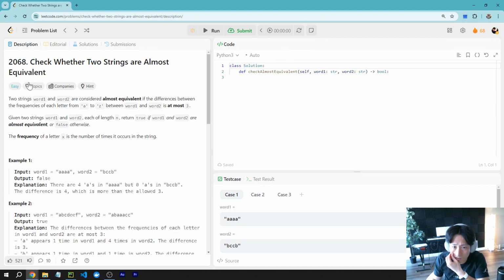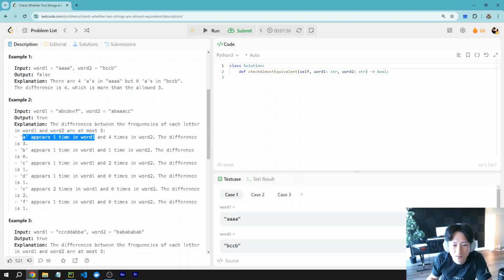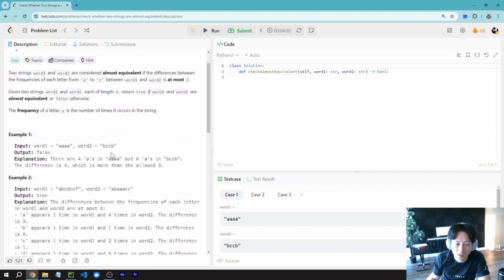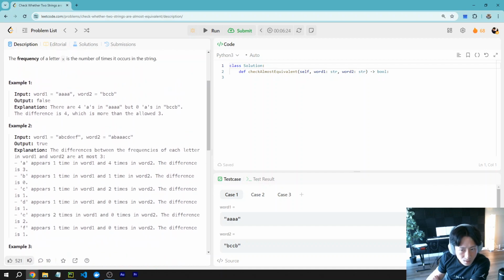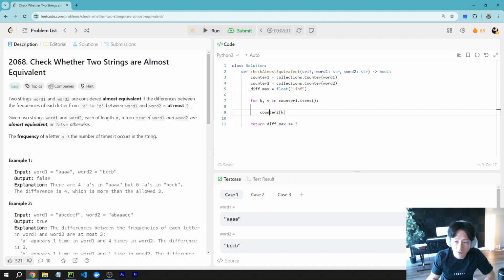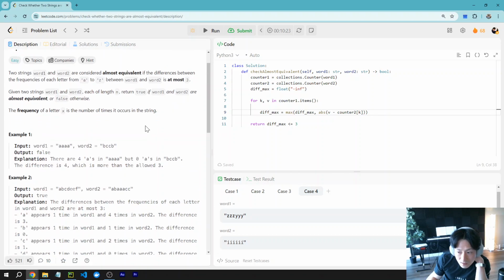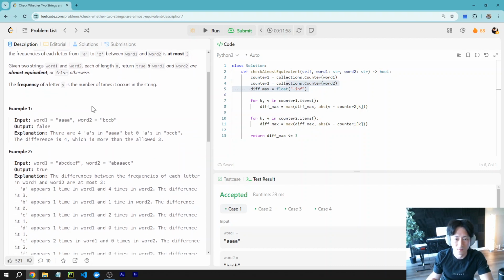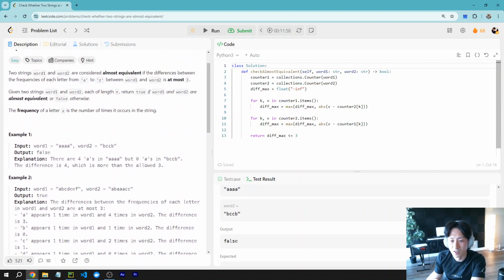LeetCode 2068. Check Whether Two Strings are Almost Equivalent